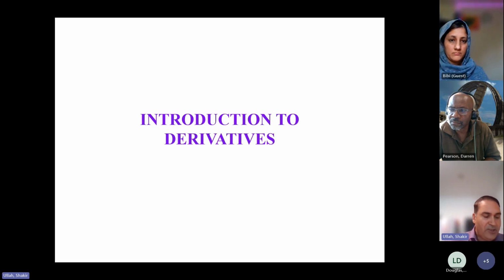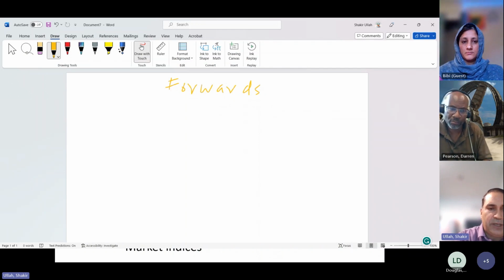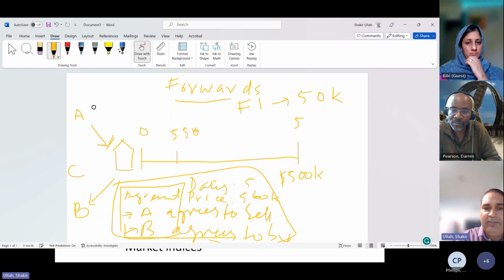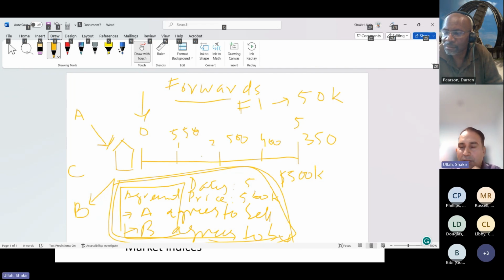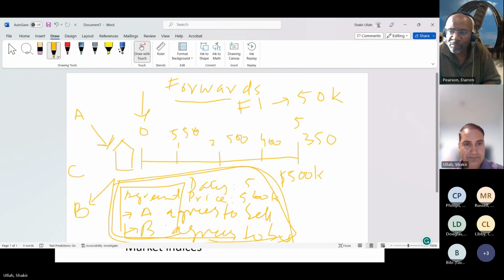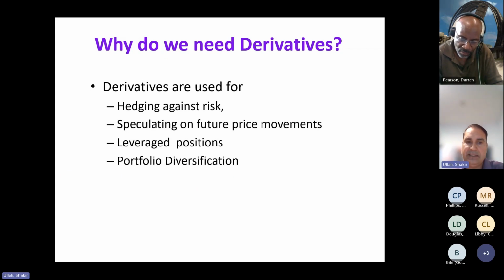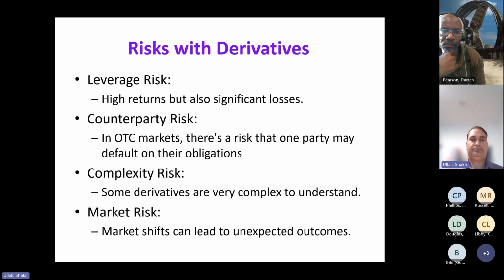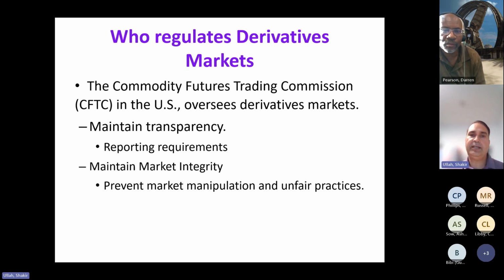LECTURE 1 INTRODUCTION TO DERIVATIVES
Financial derivatives are financial instruments whose value is derived from the performance of an underlying asset, index, interest rate, or other reference point. These instruments are used for various purposes, including hedging against risk, speculating on price movements, and achieving specific financial objectives. Financial derivatives can be quite complex.